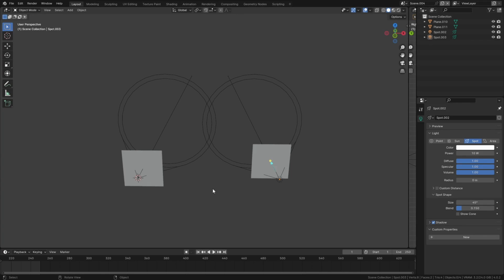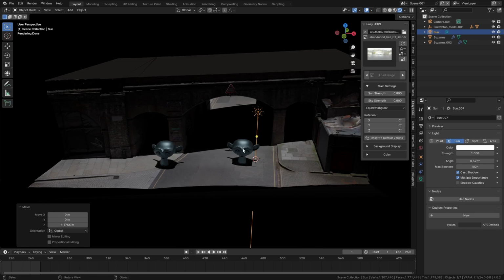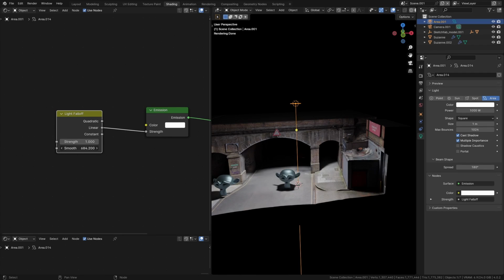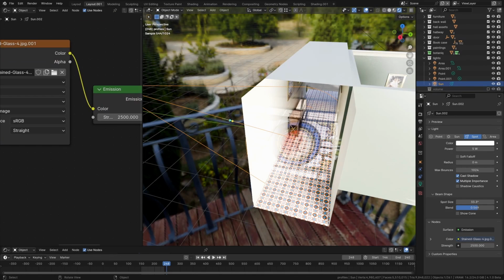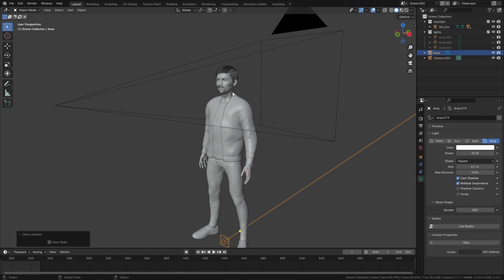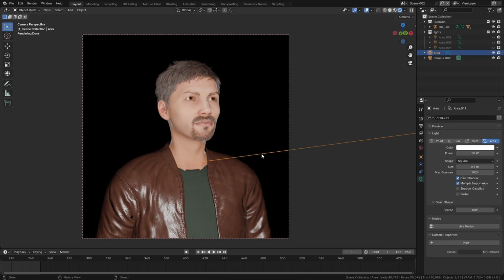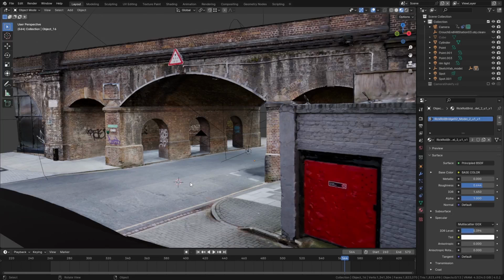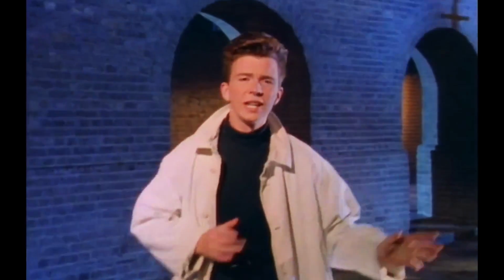The Key to Beautiful Lighting in Blender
Unleash your creativity with The Interior Masterclass for Blender! Join me on a journey to create a stunning Victorian-style living room.

Chapters
00: Intro
00:55 Falloff
04:27 Shadow and Gobos
06:25 Interior Masterclass
07:20 Lighting positions
11:42 Motivated lighting
12:53 Backlighting
13:56 Sorry